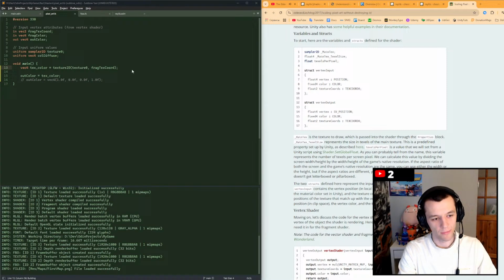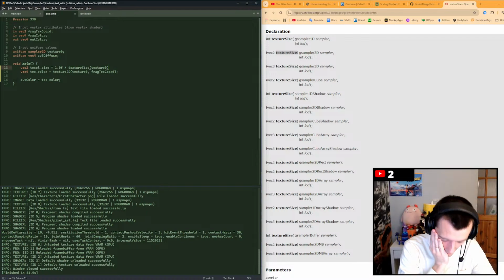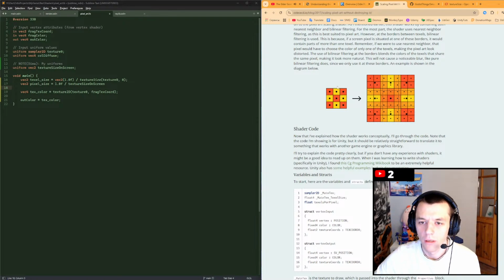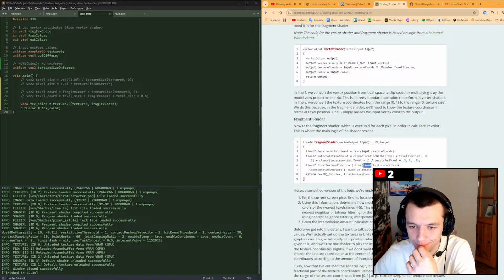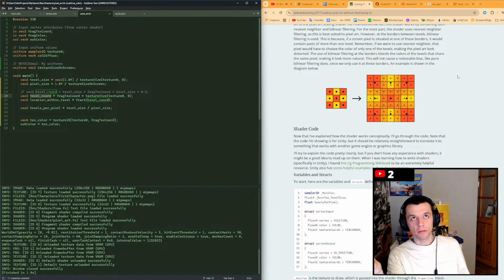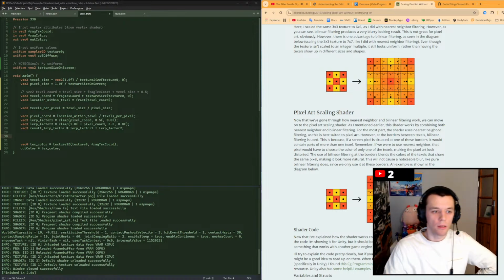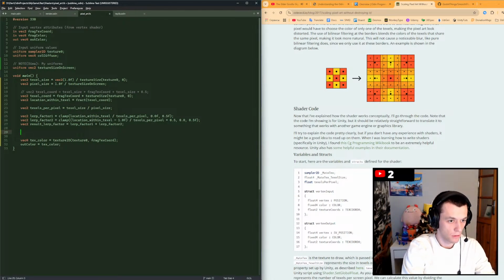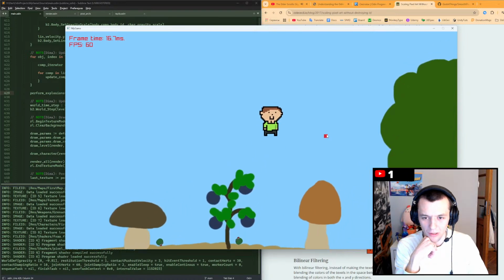I continue to make a game (Odin, RayLib, Box2D)